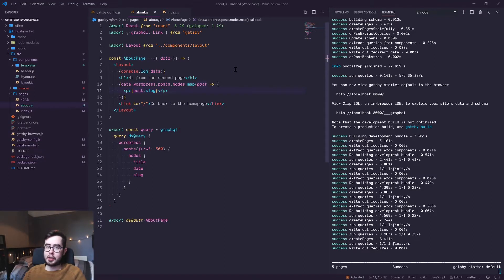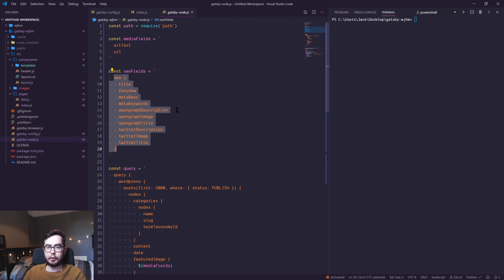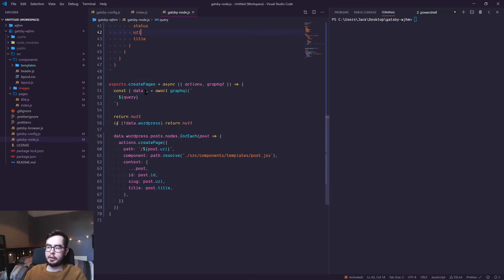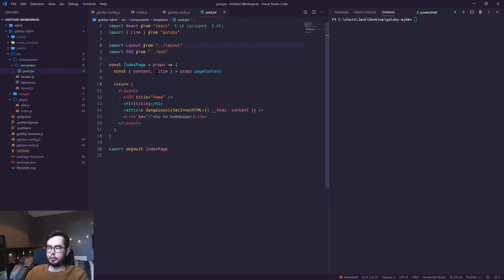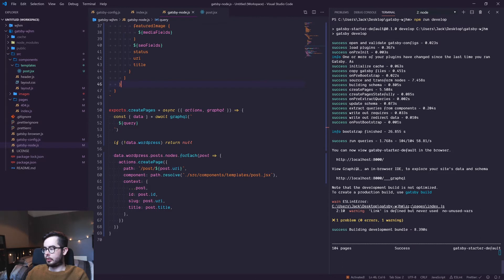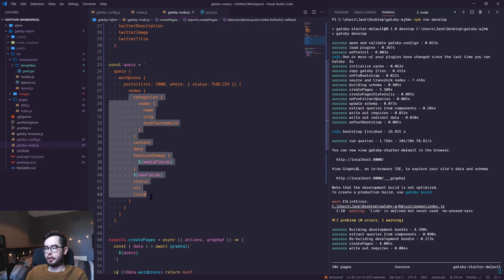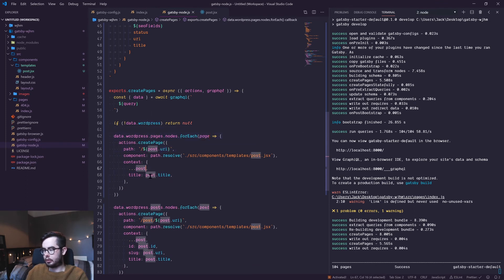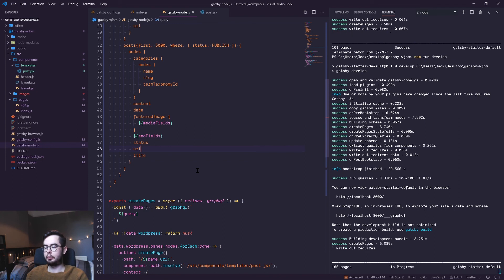Gatsby & WordPress - 3.4. - Programmatically Creating Pages and Posts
Manually building each page in Gatsby is not only inefficient but impossible to maintain in a client project.

Instead, we will look at how we can programmatically generate pages using the createPages API that Gatsby provides us.